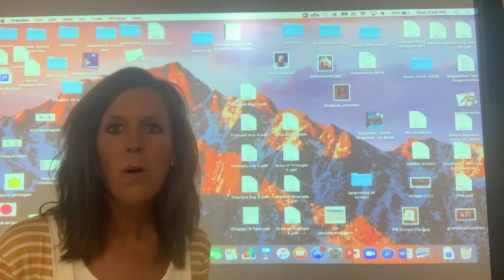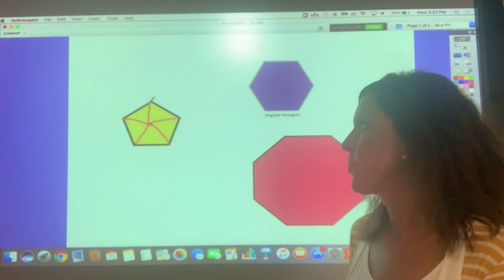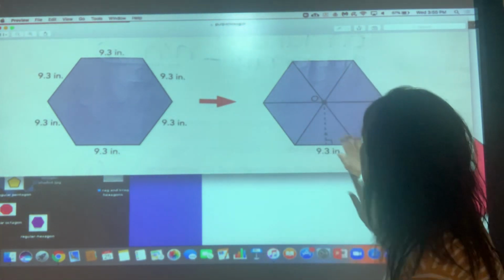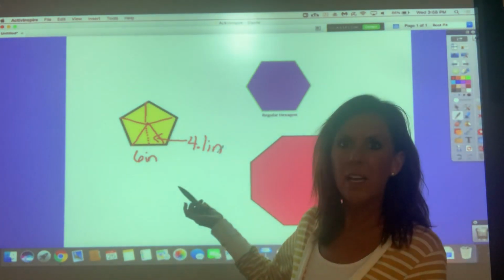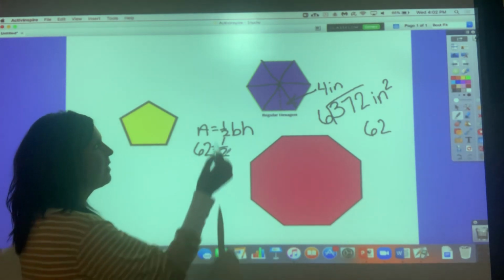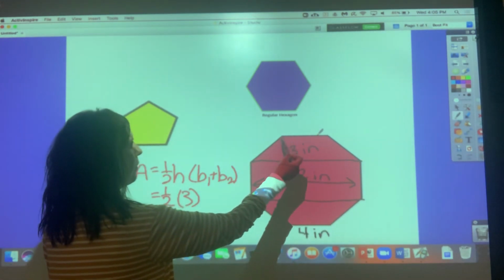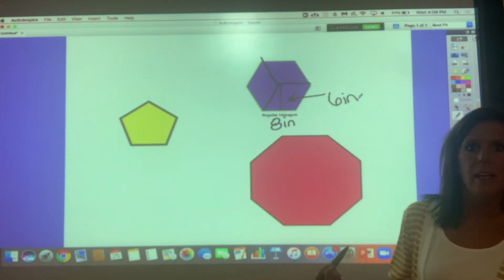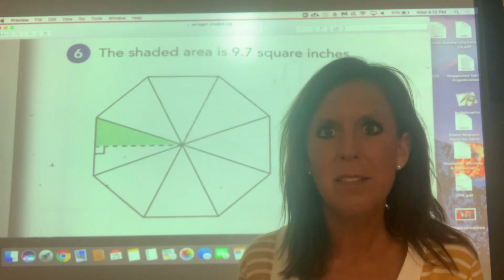April 2, 2020